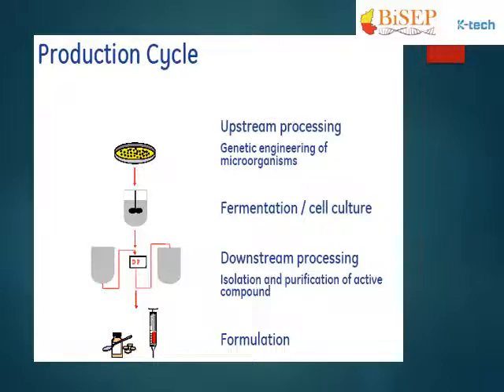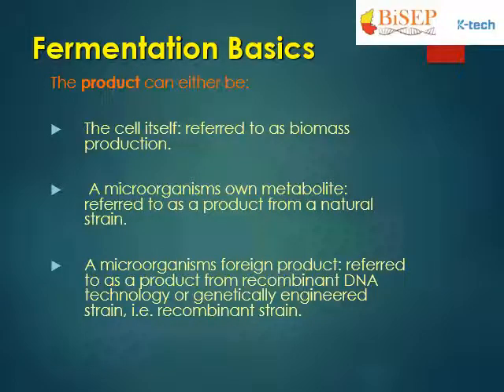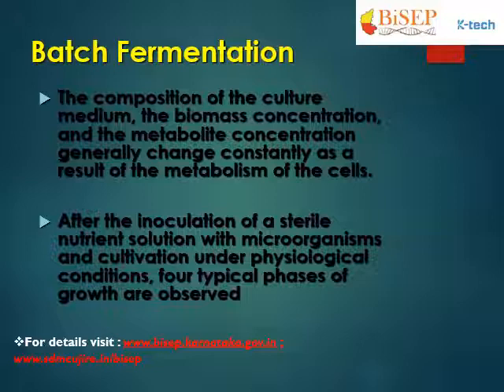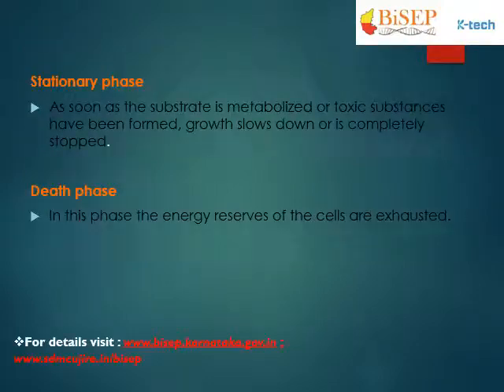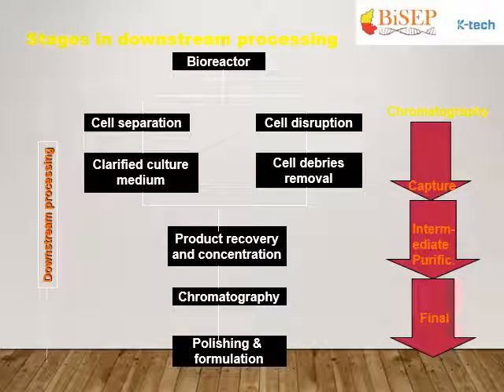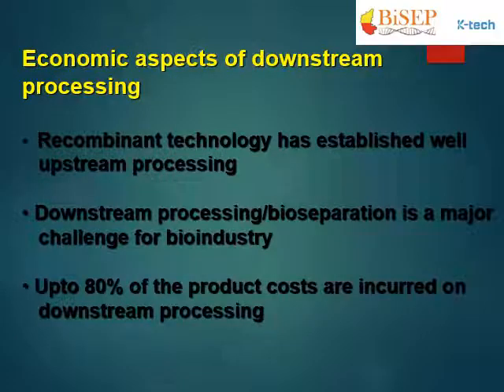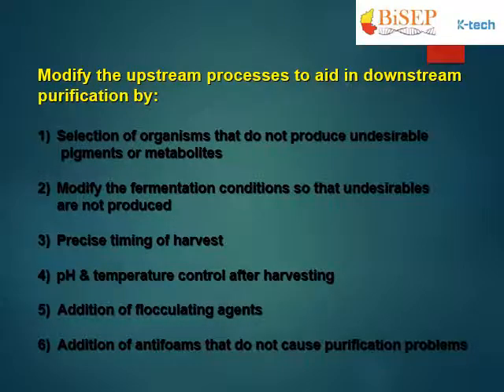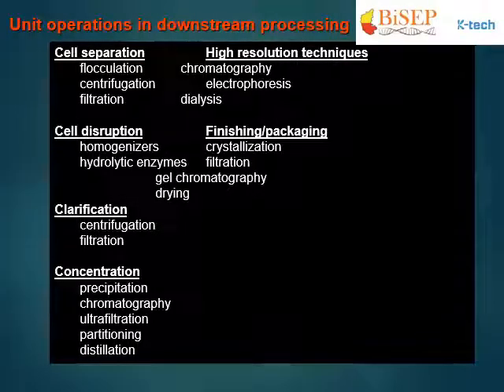Webinar-Basics of Fermentation & Bio-processing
It's an detailed video presentation highlighting how Biologics (most Biopharma companies rely on) carry out Upstream Fermentation and Downstream Processing.
I have highlighted the viewer to understand the basics and its importance.
It is also one of the important domain of study in The Biotechnology Skill Enhancement Course run by the K-Tech,Govt.of Karnataka.